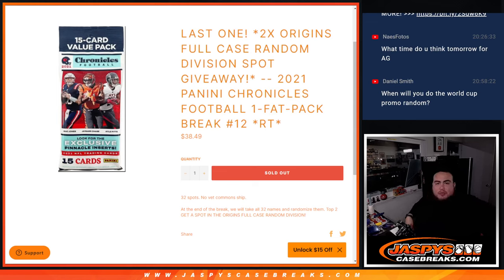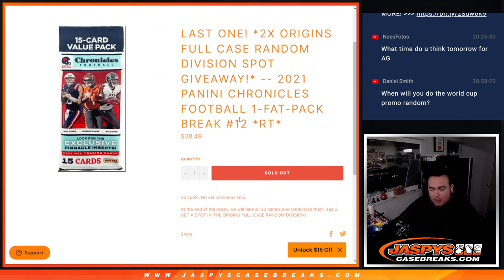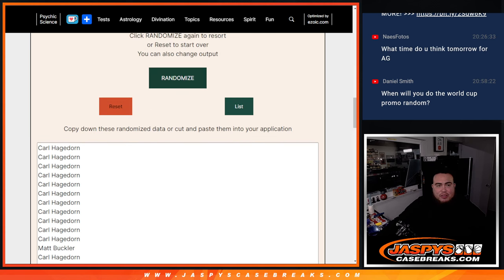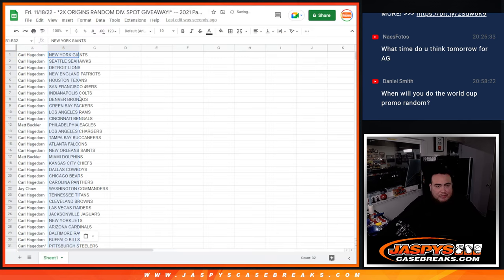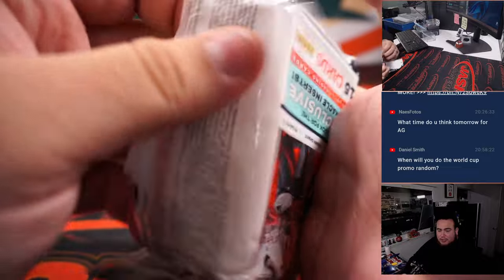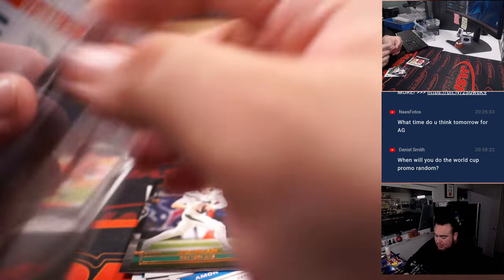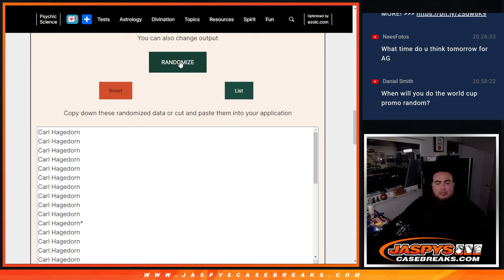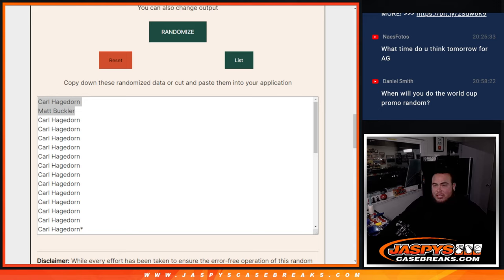Fri. 11/18/22 - *2X ORIGINS RANDOM DIV. SPOT GIVEAWAY!* -- 2021 Chronicles FB 1-FatPack #12 *RT*